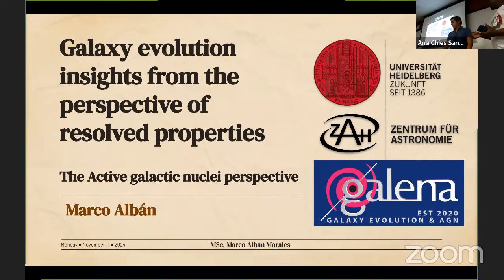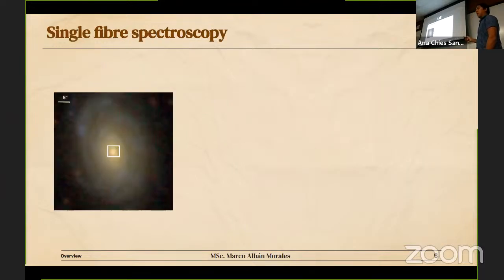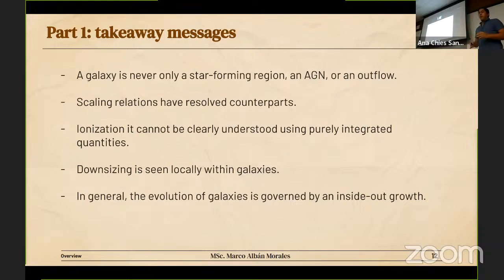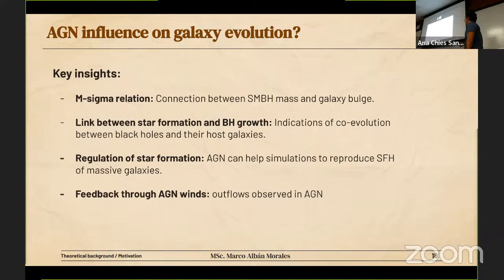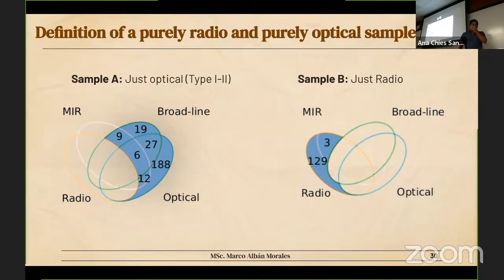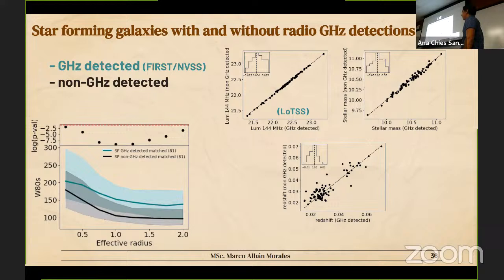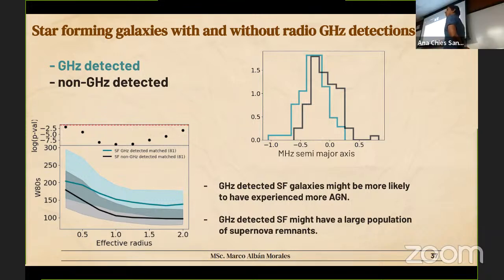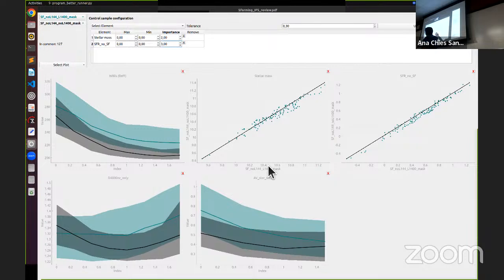Galaxy evolution insights from the perspective of resolved properties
Marco Albán (ARI, Heildelberg, Germany)

Abstract: It is now accepted that the centers of most massive galaxies host a supermassive black hole (SMBH), and the mass of these SMBHs typically correlates with key galactic properties. The growth of these SMBHs is thought to occur during periods of significant accretion, where the host galaxies are identified as active galactic nuclei (AGN). Simple measurements suggest that even modest energy releases from the accretion into the galaxy’s interstellar medium (ISM) can have a strong impact in the evolution of galaxies. In the other hand, much of what we know about galaxy evolution comes from extensive surveys analyzing central spectra from millions of galaxies. However, studies have shown that galactic properties vary significantly within individual galaxies. I will show recent insights of galaxy evolution using integral field spectroscopy (IFS): a tool to analyze spectra from galaxies in a spatially resolved fashion. I will discuss recent results with practical examples on how to utilize this data, emphasizing in the influence of AGN on the resolved ionized gas kinematics of galaxies within the low-redshift universe. By combining IFS and multiwavelength data, we show that active galactic nuclei selected through different techniques display contrasting properties, suggesting different galactic evolutionary stages. We also find evidence of perturbed ionized gas kinematics when high-frequency radio continuum is present in galaxies. This pattern is consistent with recent evidence linking diffuse radio emission to shock-accelerated particles in the presence of disturbed gas.